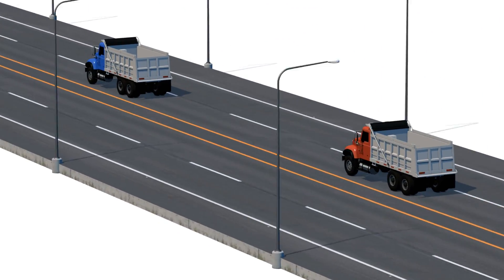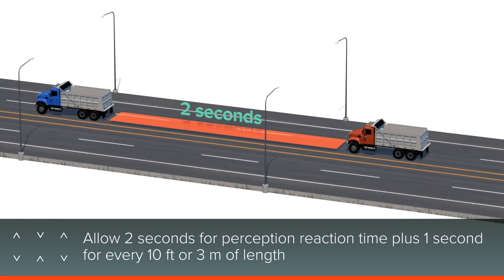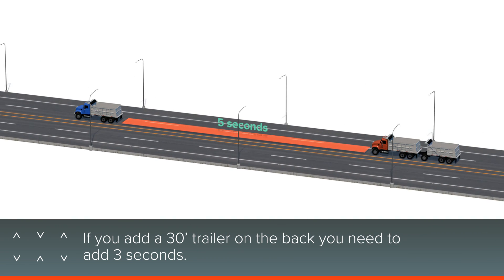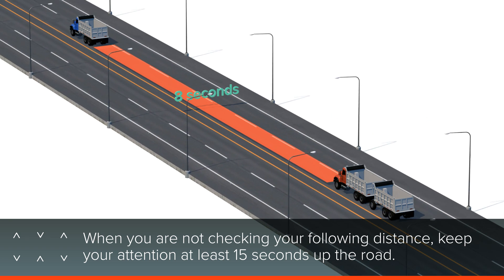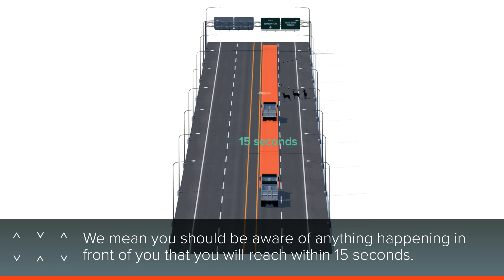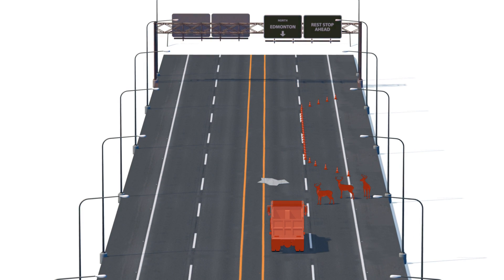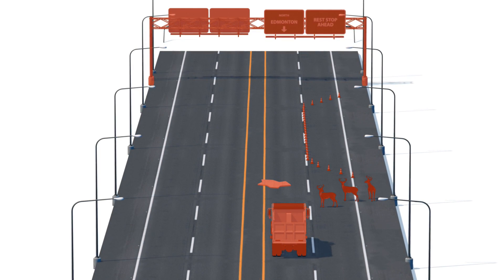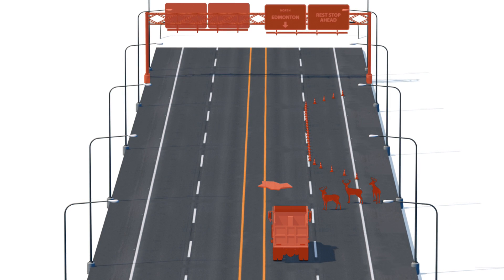A 3D Animation from the Follow Distance Course - Developed by BIS Safety Software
This is a preview from an online course showcasing previous 3D animations created custom for a client.